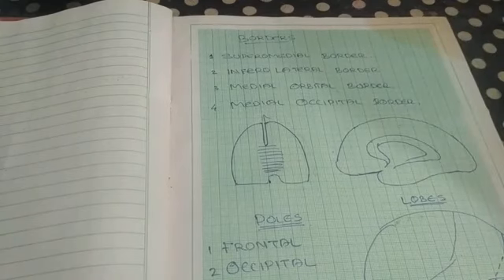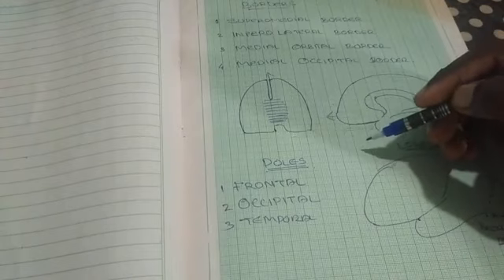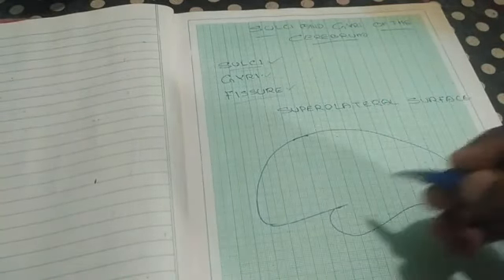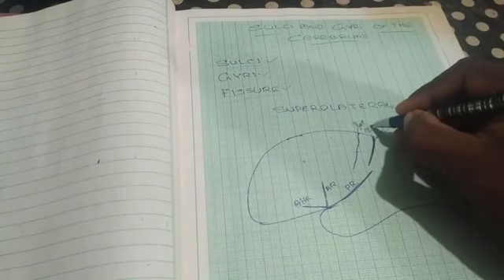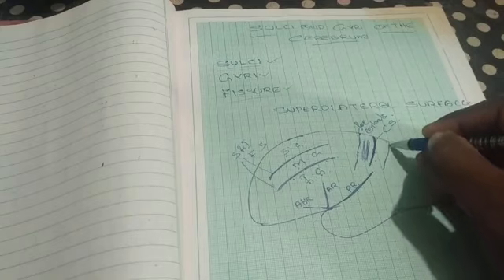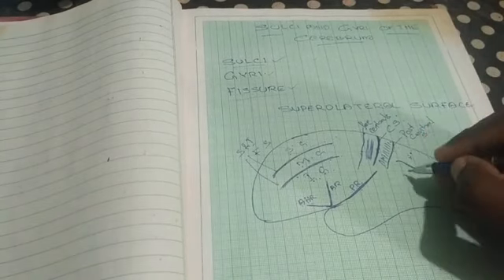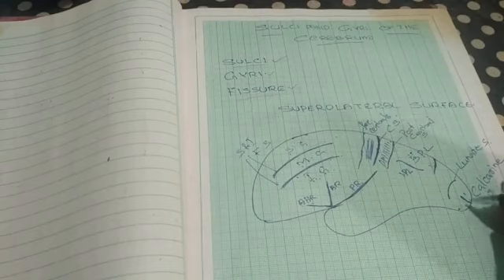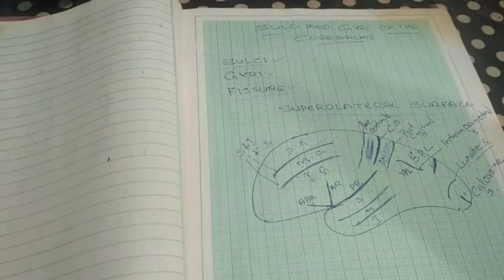The cerebrum external features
Sulci and gyri of the cerebrum